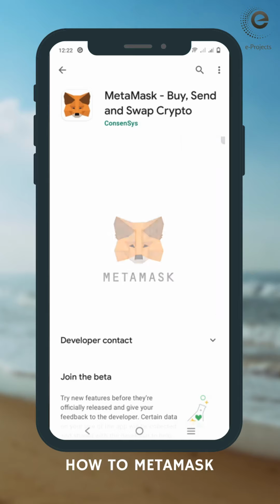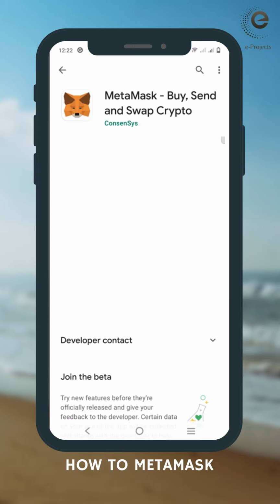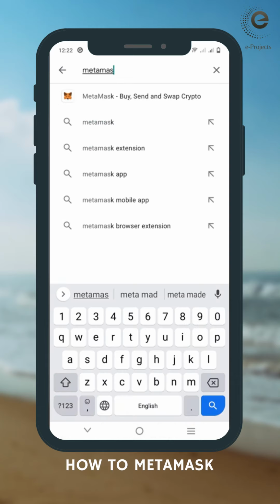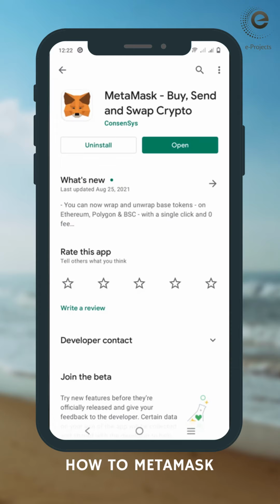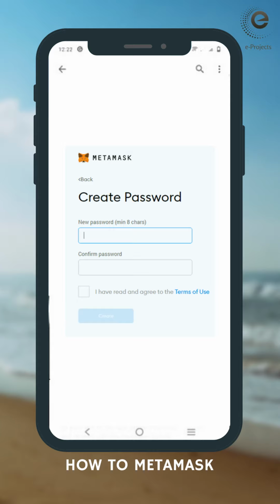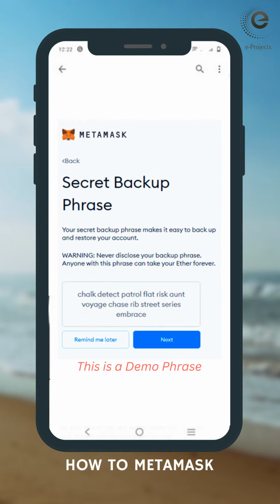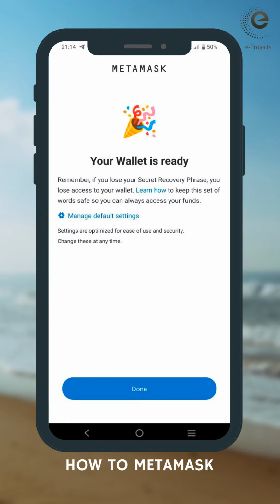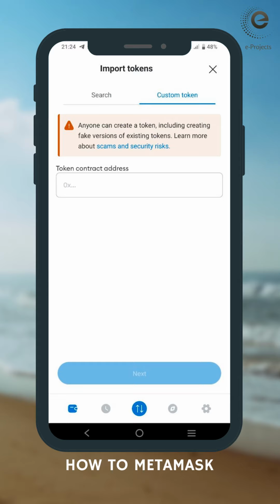MetaMask Wallet Installation Process | Change network in Metamask | Custom Token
*OFFICIAL LINKS:*

*FOREX BROKERS LINKS:*
FEW RECOMMENDED FOREX BROKERS :